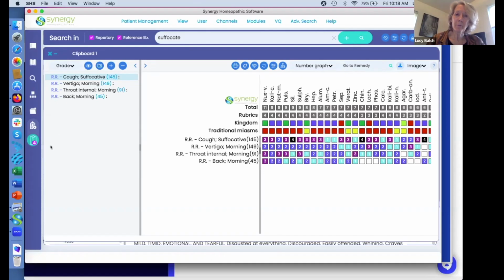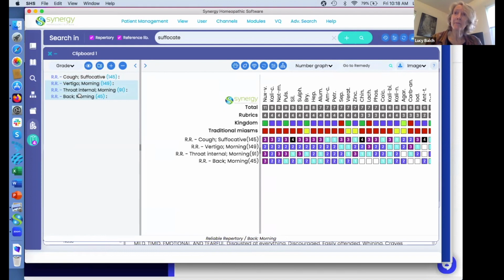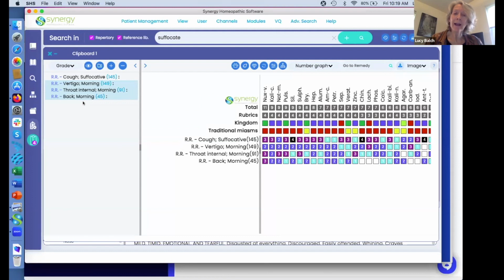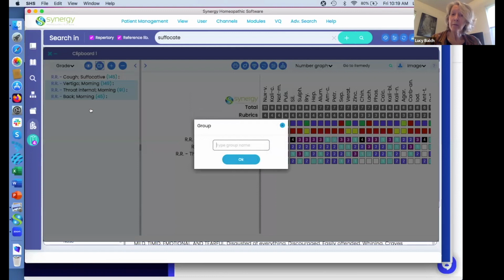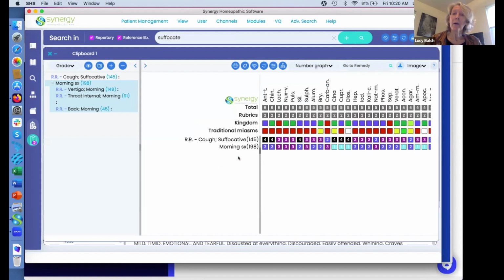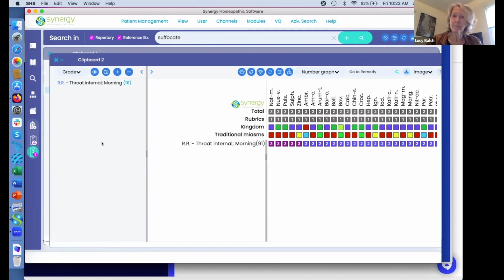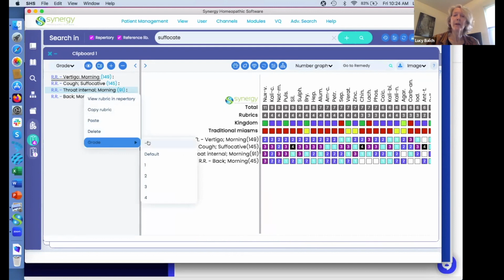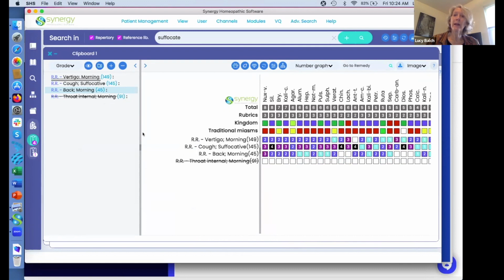Combine and Grade Rubrics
In this SHS 1.3 clip from the December 2, 2022 training, you can learn how to combine rubrics, which also includes learning the difference between "Control" and "Command." At the end you'll also learn how to make a rubric's weight disappear (without deleting the rubric).

Questions? Contact your sales representative!